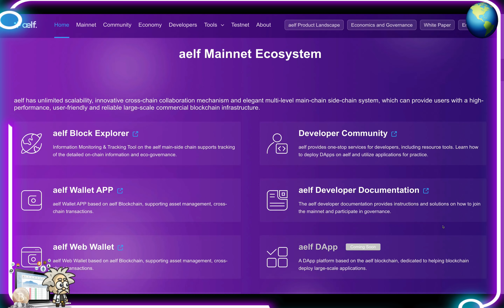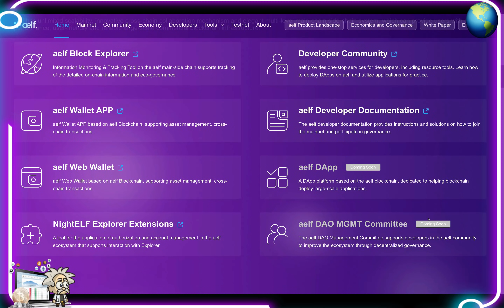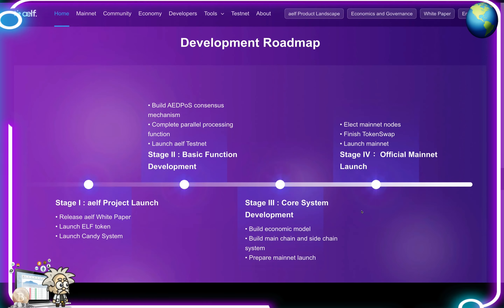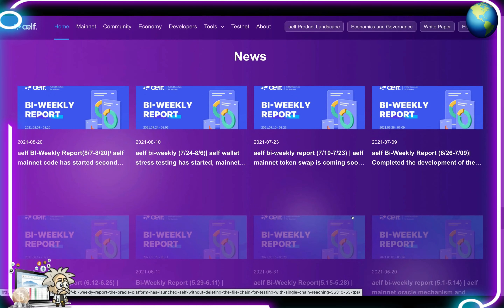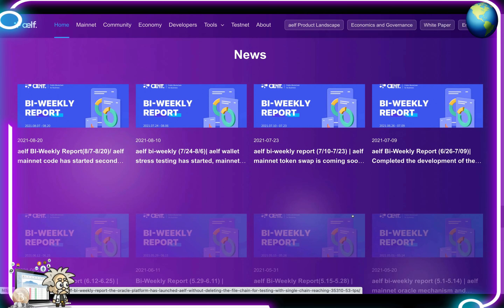CRYPTO CLASS: AELF | PUBLIC BLOCKCHAIN NETWORK | FUTURE OF DIGITAL ECONOMY | INNOVATIVE SOLUTIONS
In this video, we are proud to introduce AELF.

"aelf has unlimited scalability, innovative cross-chain collaboration mechanism and elegant multi-level main-chain side-chain system, which can provide users with a high-performance, user-friendly and reliable large-scale commercial blockchain infrastructure."